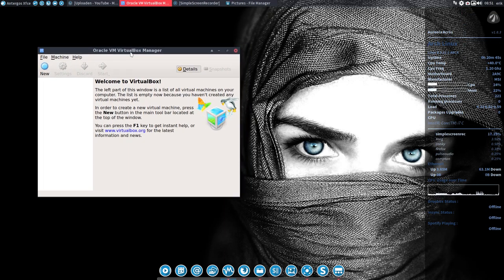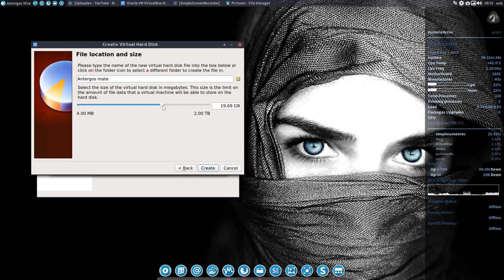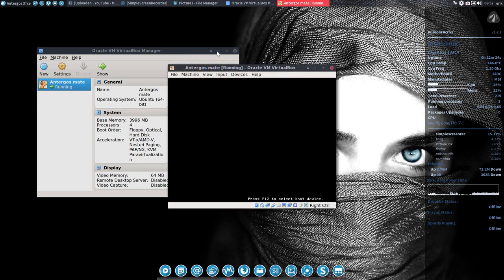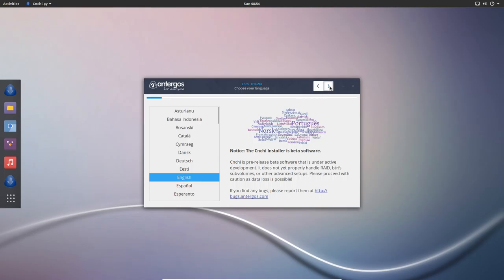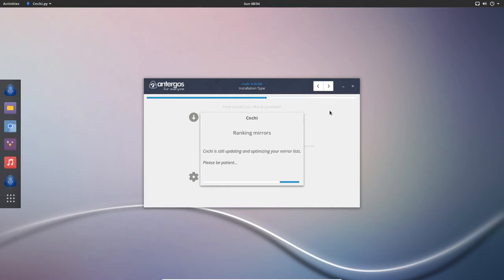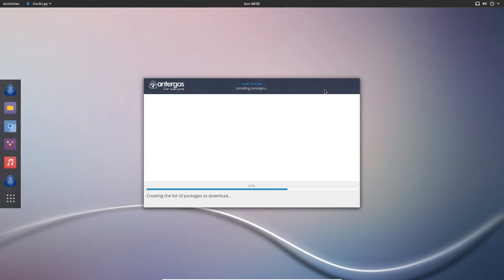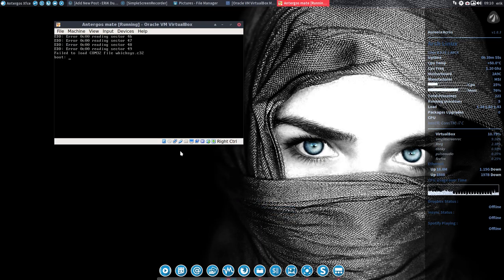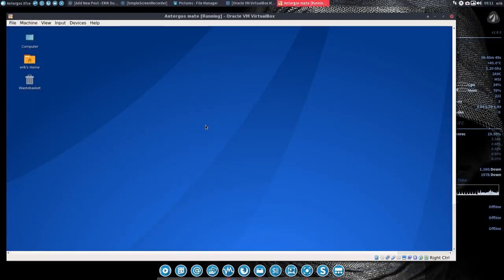How to install Antergos Mate (or any desktop) with VirtualBox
We have chosen to install the mate desktop on Antergos and we will show you how to customize it. You can install also other desktops the same way : cinnamon, gnome, kde, mate, openbox, xfce